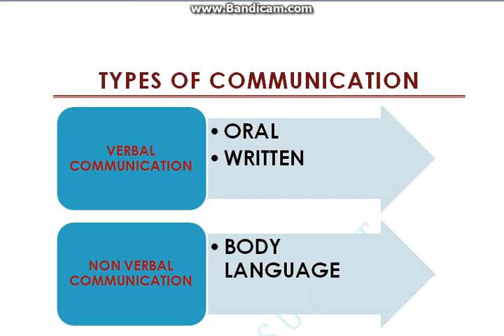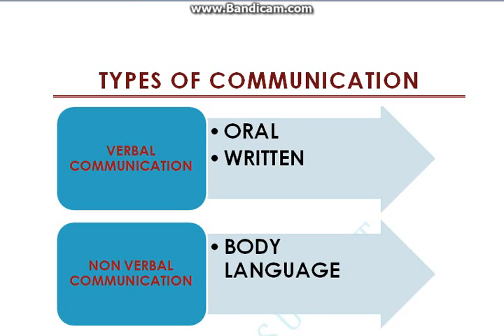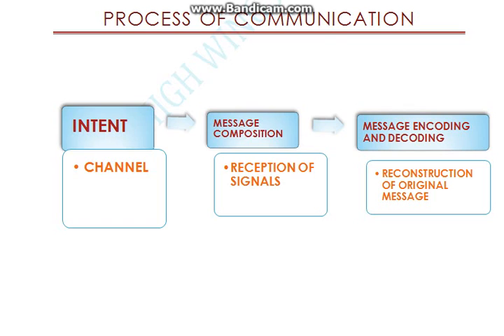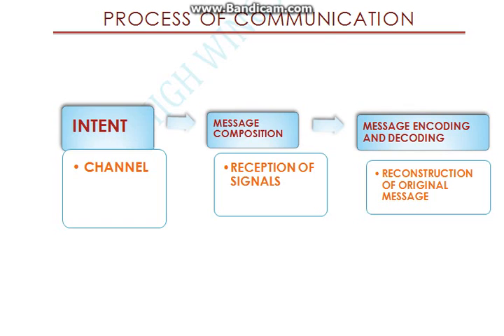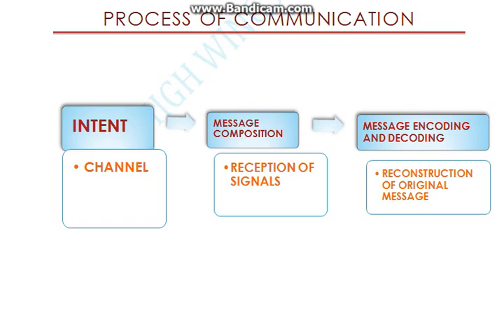communication ugc net paper1 part 1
meaning of communication types of communication and process of communication for ugc net part 1